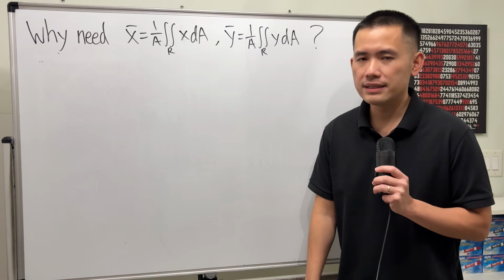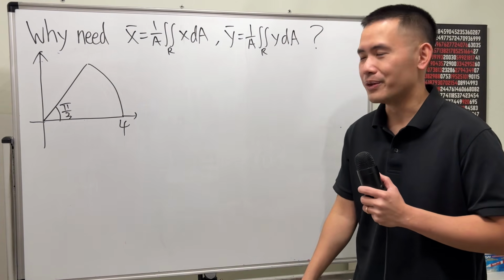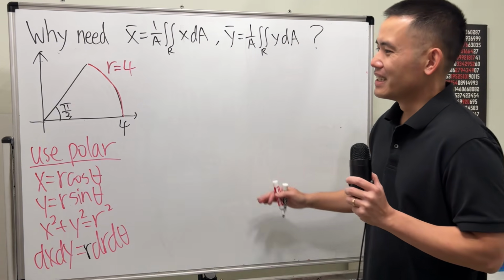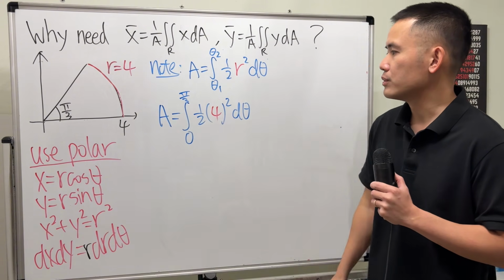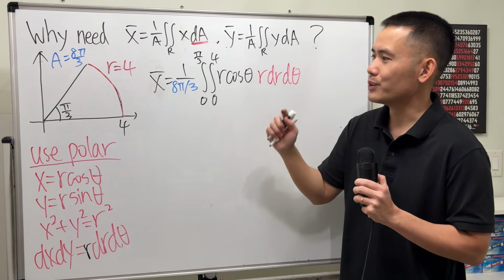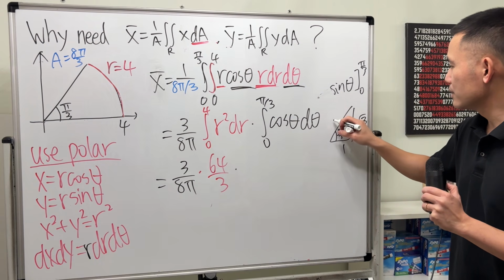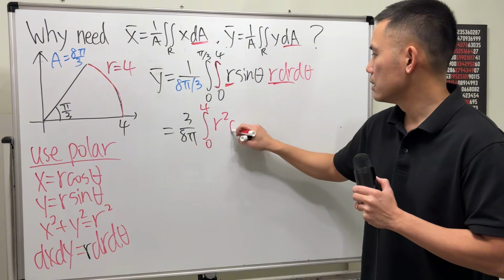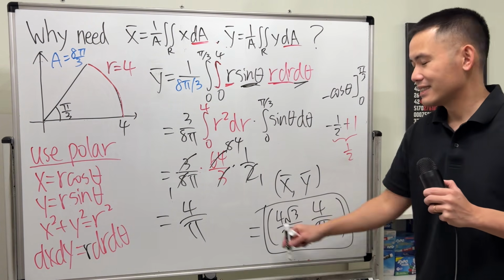Finding the centroid of a circular sector (using double integrals & polar coordinates)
Here's an application of double integrals and polar coordinates. We will find the centroid of a circular sector. You will see why we should use the double-integral centroid formula instead of the single-integral ones.